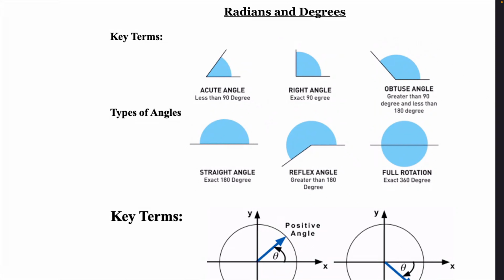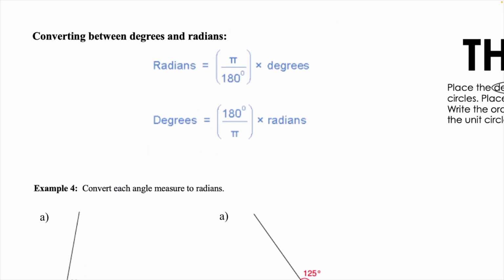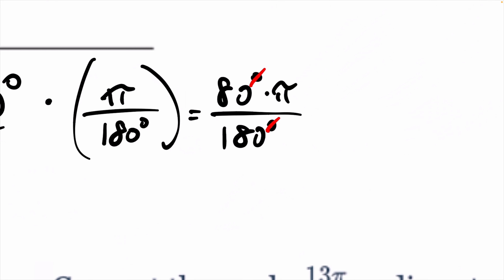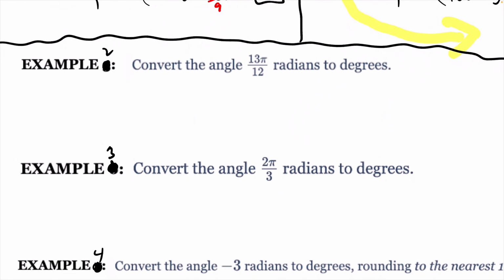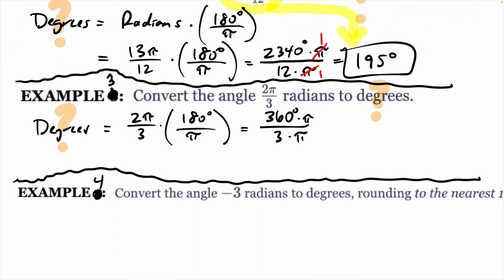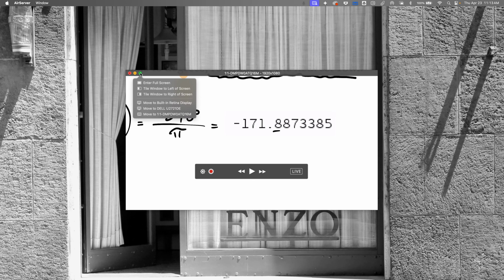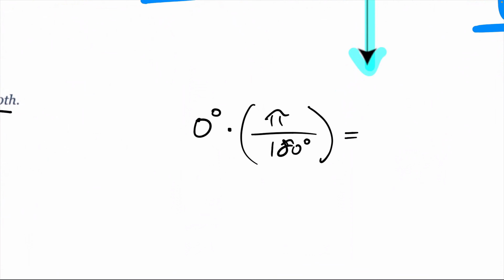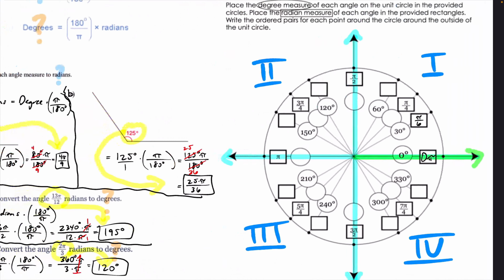4/23/26 - Radians and Degrees